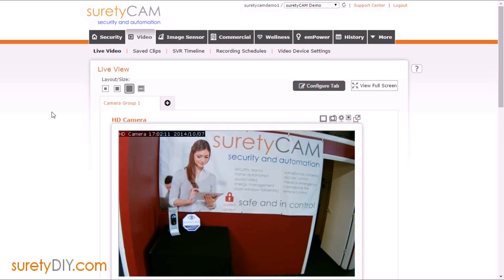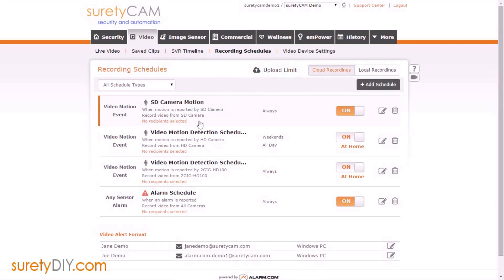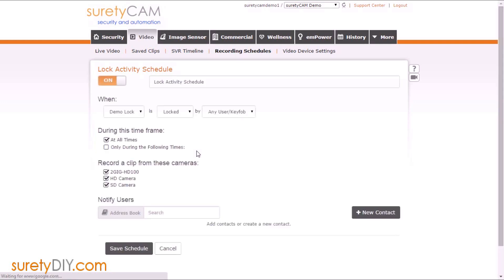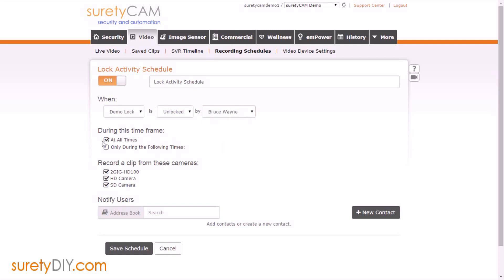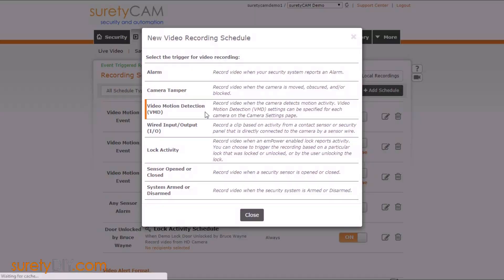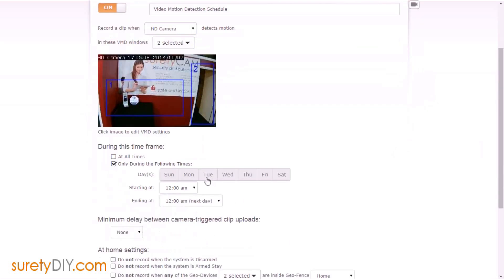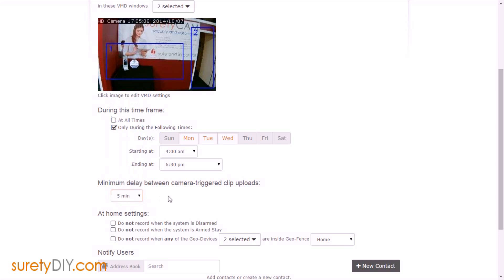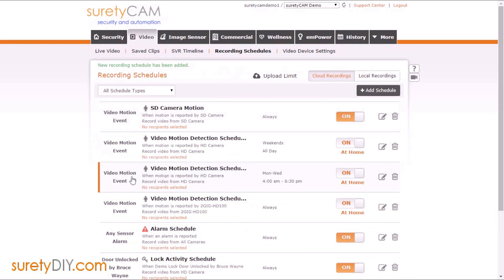How to set up Alarm com Recording Schedules for Alarm.com Wireless IP Cameras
Strike a balance with your surveillance and record just what you need when you need it. Check out this video for tips on creating custom recording schedules for your Alarm.com IP cameras.

suretyDIY.com